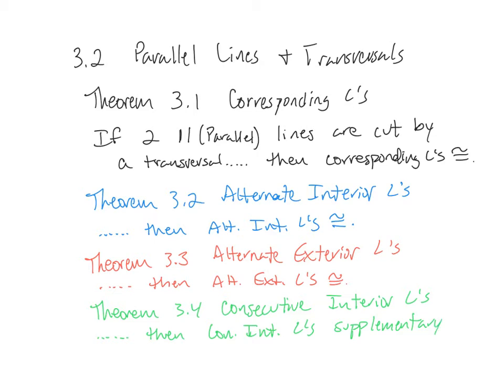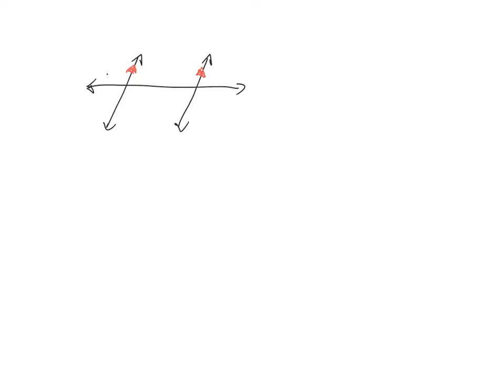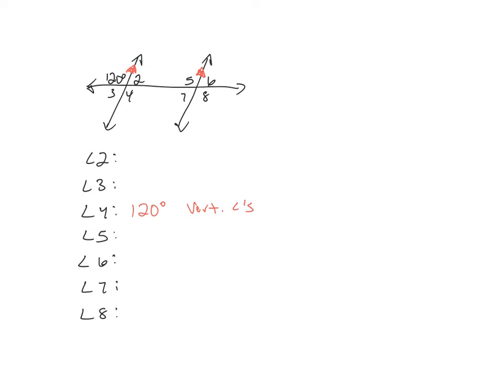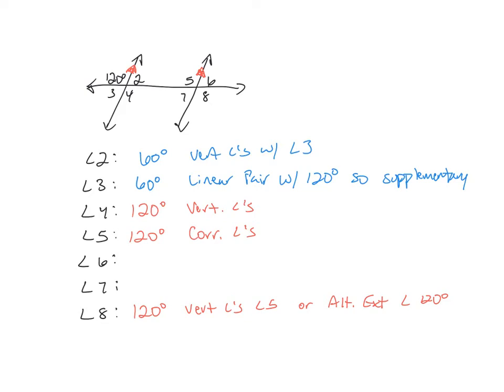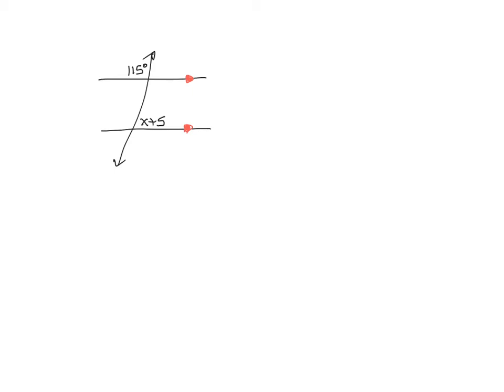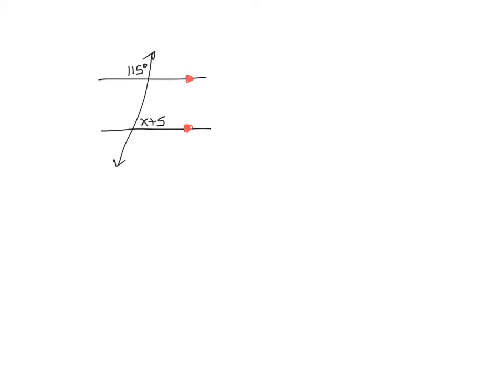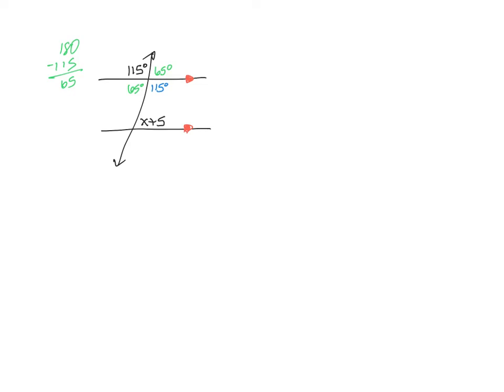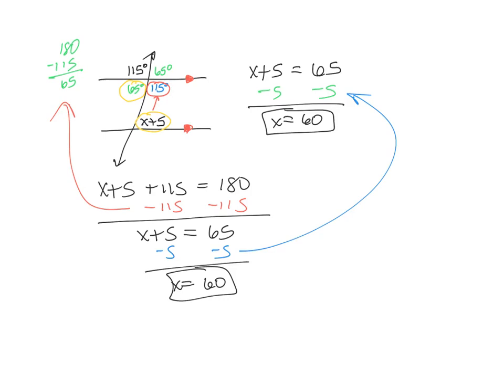Sept 29 Geom